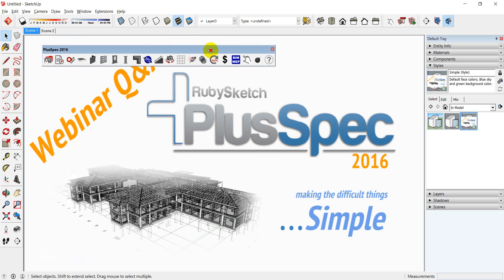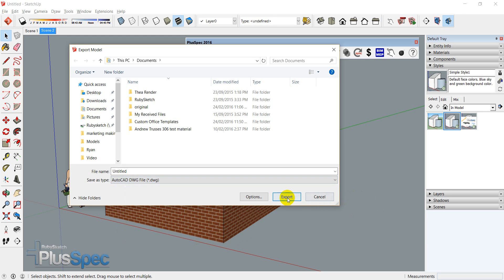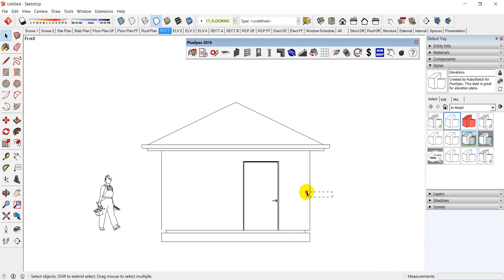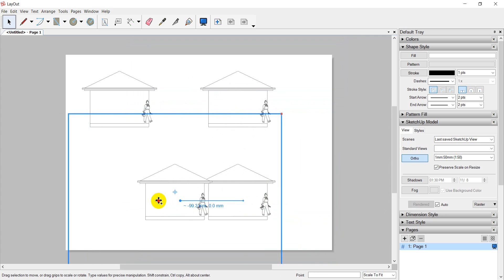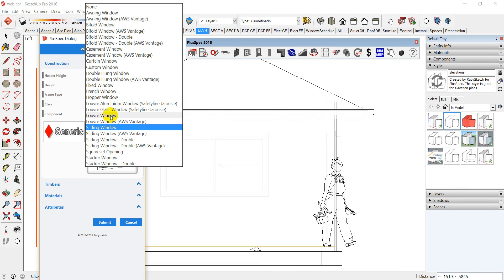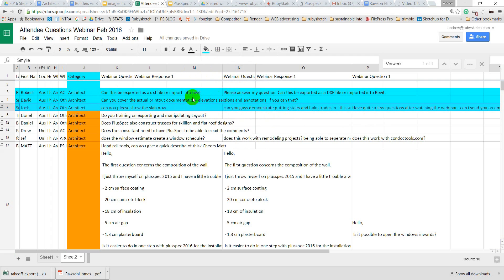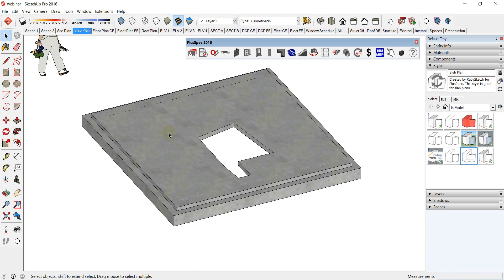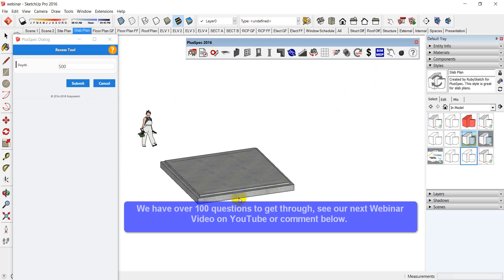Webinar VID 1, PlusSpec for Sketchup, DWG, Revit, 2d output and slabs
Q7A PlusSpec webinar Video 1 answers the questions of our viewers in regard to PlusSpec to 2D, PlusSpec to Sketchup Pro layout, and how to manilulate slabs.

Plusspec Team.